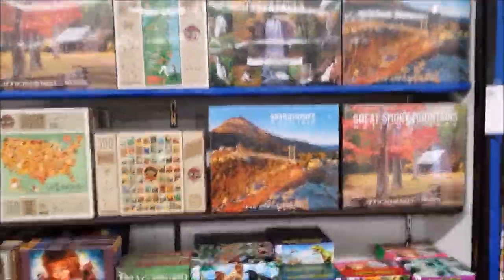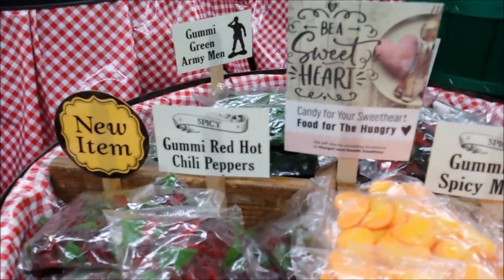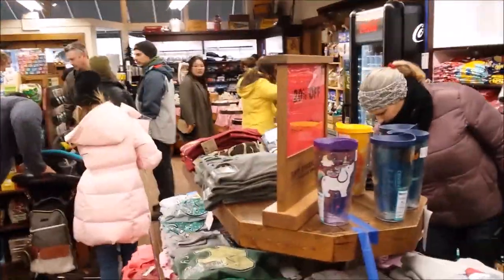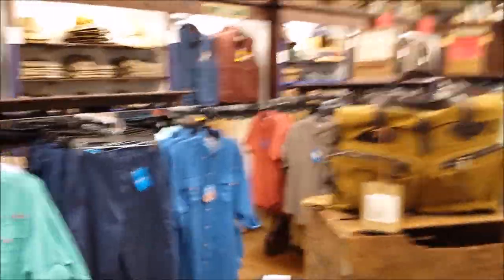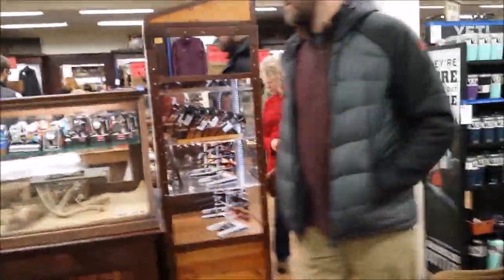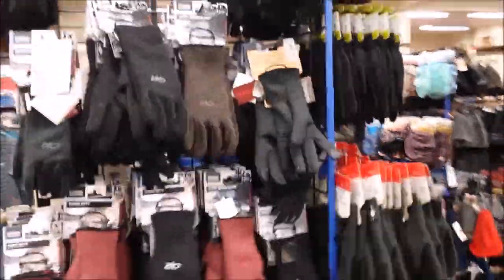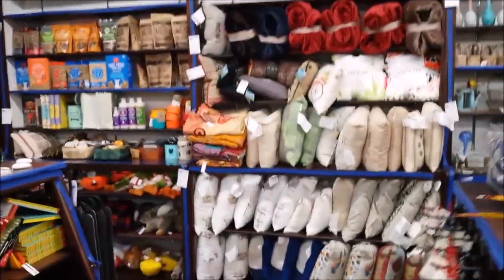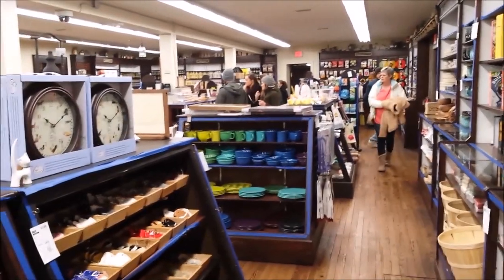Boone North Carolina Mast Store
Join me as we take a look inside the Mast General Store in Boone North Carolina